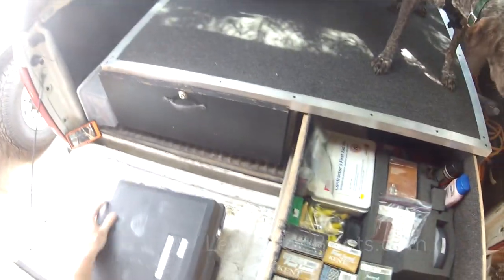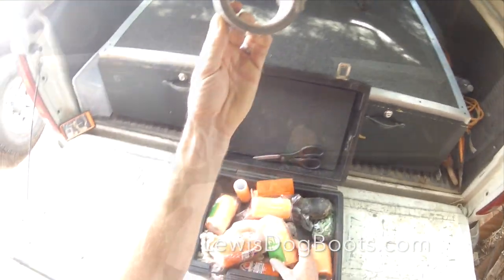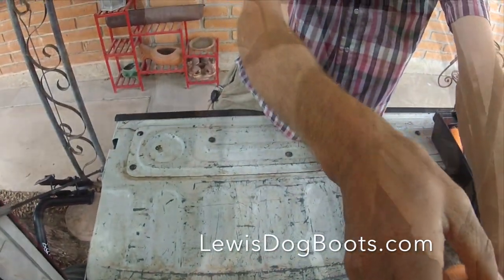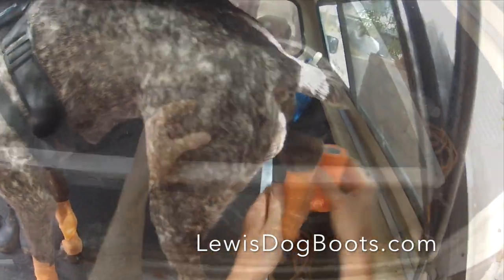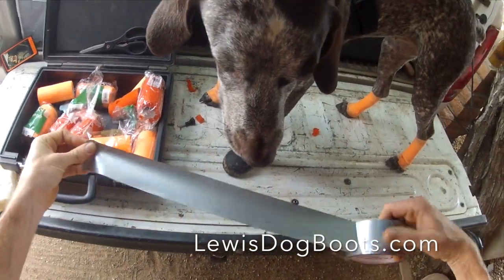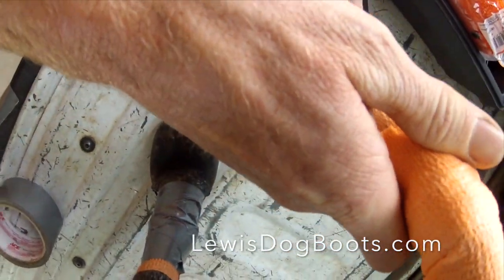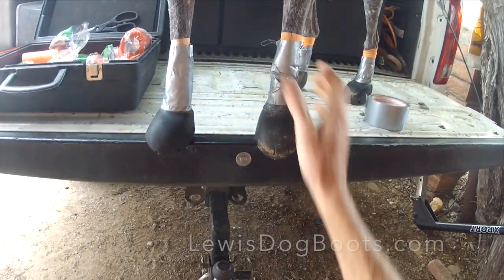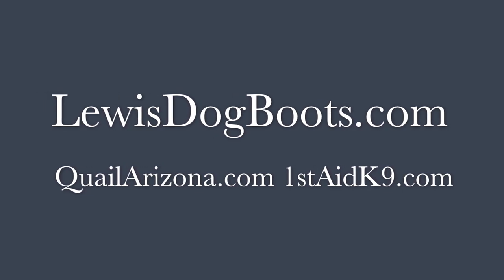How to Install Lewis Dog Boots -using vet wrap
This video is about How to install Lewis Dog Boots.  Visit LewisDogBoots.com for more information.